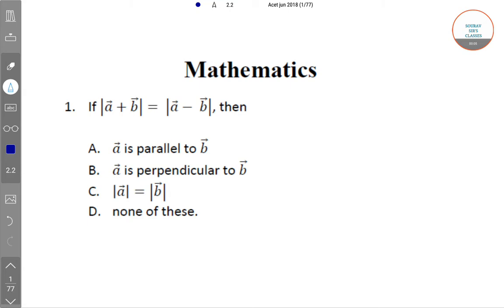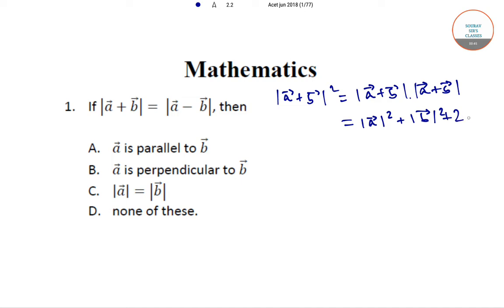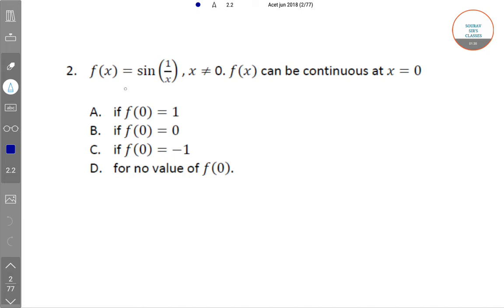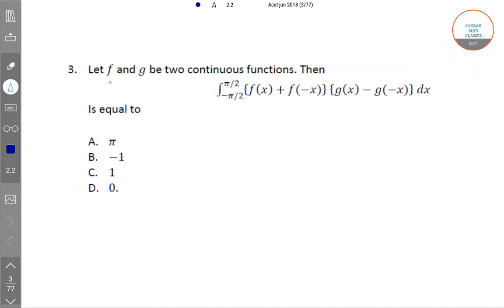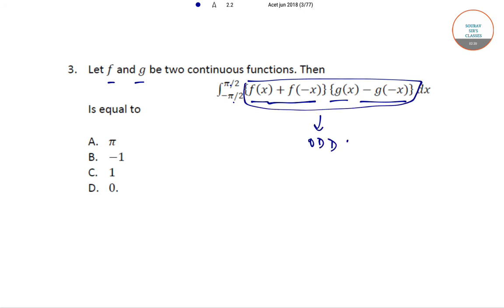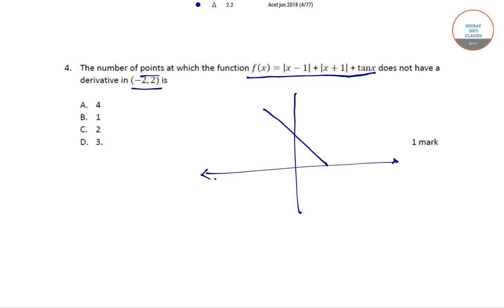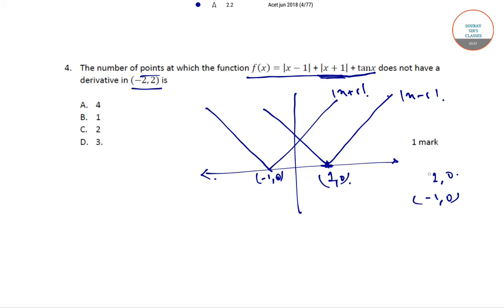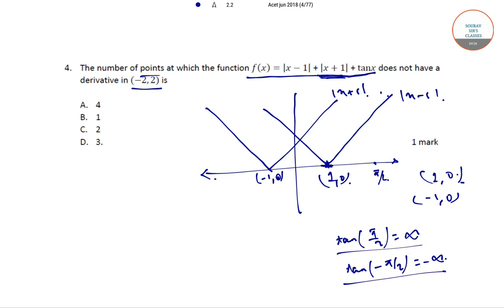ACTUARIAL SCIENCE JUNE 2018 QUESTION 1,2,3,4 ANALYSIS DESCRIPTION SOLUTION SOURAV SIR'S CLASSES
All questions in ACET question paper will be MCQ type. Each question will have one correct answer. CET is a 03 hour, 100 marks online exam which has 70 multiple choice questions with one correct answer for each question. The test will be divided into two section –

Section-I – Mathematics, Statistics, and Data Interpretation will contain 55% of weightage.

Section-II – English and Logical Reasoning will contain 45% of weightage.

The Distribution of questions is among sections:

45 questions – 1 mark each
20 questions – 2 marks each
05 questions – 3 marks each

Those who will be appearing tor the ACET exam must be well-familiarised with the exam pattern and its marking scheme. To avoid any surprises during the exam you should know whether there is a negative marking or not.

As per the information provided on the Institute’s official website, yes, there would be negative marking for incorrect answers. For an incorrect answer, half of the weight age of marks will be deducted. For example – for an incorrect answer to a 1 mark question 0.5 mark will be deducted and for an incorrect answer to the 2 marks question 1 mark will be deducted and likewise, for an incorrect answer to the 3 marks question 1.5 marks will be deducted.

he Institute has provided the syllabus for ACET 2018 exam. The candidates who will be appearing for ACET 2018 must prepare for it as per the syllabus provided by the Institute at its official website. You must and must study as per it only. Do not waste your time by covering any other additional topic as the questions in the entrance exam will be prepared as per the syllabus which is given below.

ACET 2018 Syllabus – Mathematics

The topics to study under this subject are:

 Notation and standard functions
Numerical Methods
Algebra
Differentiation
Integration
Vectors
Matrices
ACET 2018 Syllabus – Statistics

The syllabus for the Statistics is as follows:

Types of data – Statistical diagrams, bar chart, histogram, dot plot, stem-and-leaf, boxplot
Measures of spread – Range, interquartile range, standard deviation, variance, Skewness
Probabilities – Basic rules of probabilities
Advanced probabilities – Tree diagrams, conditional probabilities
Discrete random variables – Definitions, probabilities, mean, mode, median, standard deviation, variance, coefficient of skewness
Continuous random variables – Definitions, probabilities, mean, mode, median, standard deviation, variance, coefficient of skewness
Discrete Distributions – Discrete uniform, Bernoulli, binomial, Poisson
Continuous distributions – Continuous uniform, exponential, the normal distribution
Correlation – Scatter plots, covariance, correlation coefficient
Regression
ACET 2018 Syllabus – English

The candidates need to study the following topics to prepare for this subject:

Vocabulary Based (Synonyms Antonyms)
English Usage or Grammar
Sentence Correction
Fill in the blanks
Cloze Passage
Analogies or Reverse Analogies
Jumbled Paragraph
Meaning-Usage Match
Summary Questions
Verbal Reasoning
Facts / Inferences / Judgements
Reading Comprehension

ACET 2018 Syllabus – Data Interpretation

The data is given in form of tables, charts, and graphs. In this section, the candidates are tested on how you interpret the given data and answers the questions based on it.

Tables
Column Graphs
Bar Graphs
Line Charts
Pie Chart
Venn Diagrams
Caselets
ACET 2018 Syllabus – Logical Reasoning

The candidates need to prepare the following topics

Number and Letter Series
Calendars
Clocks
Cubes
Venn Diagrams
Binary Logic
Seating Arrangement
Logical Sequence
Logical Matching
Logical Connectives
Syllogism
Blood Relations